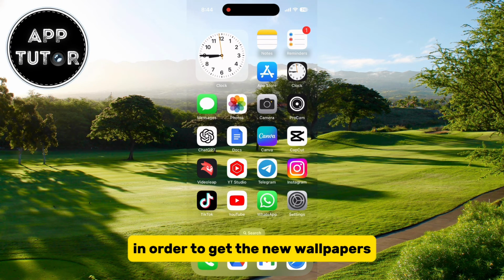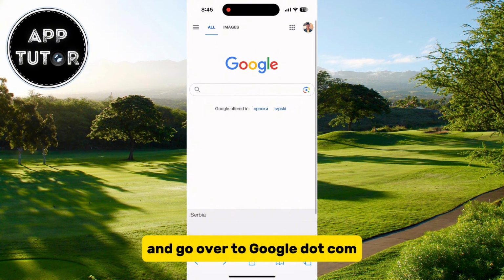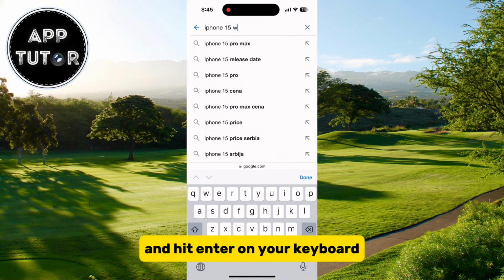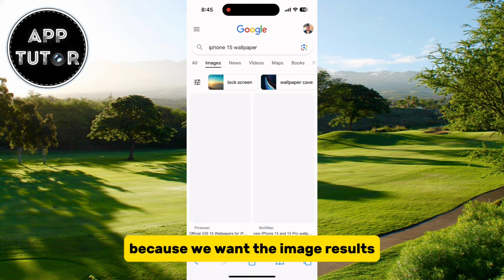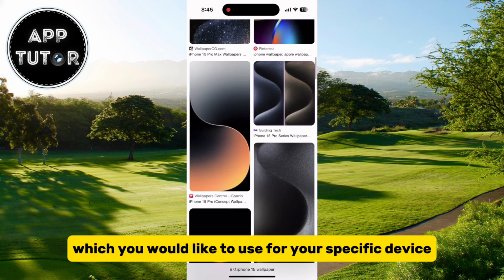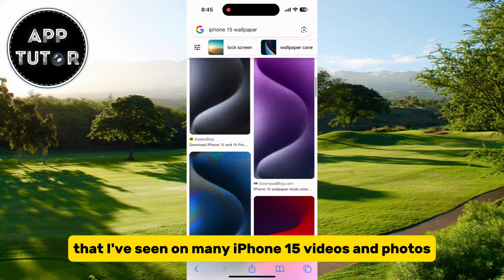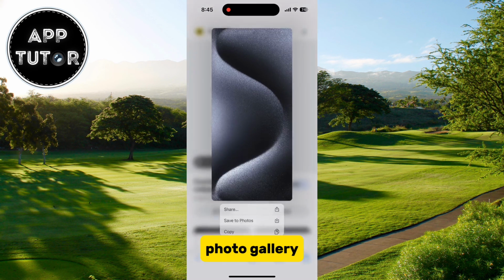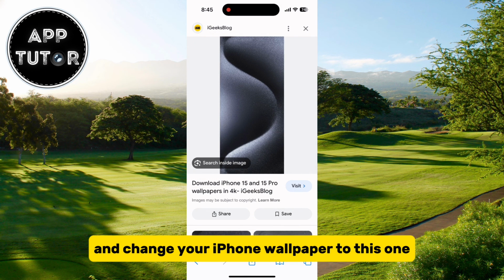How to Download iPhone 15/Pro Wallpapers on Older Devices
We’ll show you how to access and install these gorgeous wallpapers, giving your device a fresh new look. Whether you have an iPhone 13,12 or even older, you can easily download the new wallpapers in just a few simple taps and give your device an iPhone 15 Pro look.